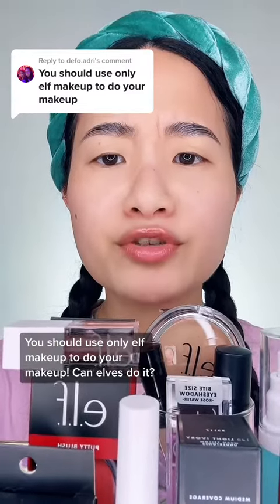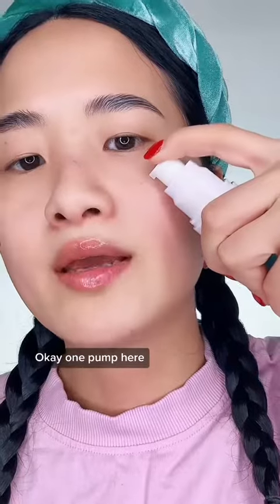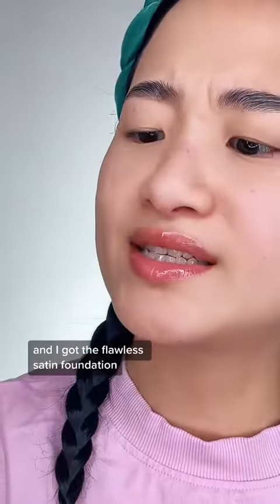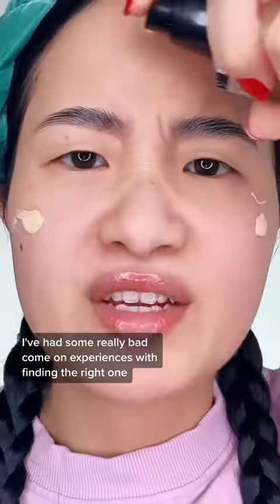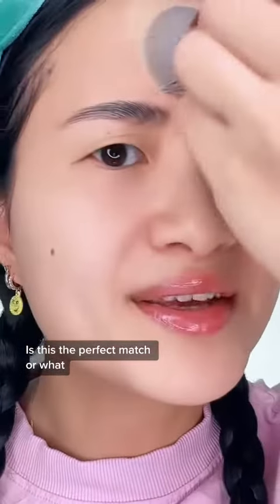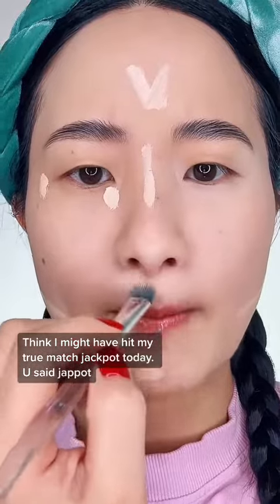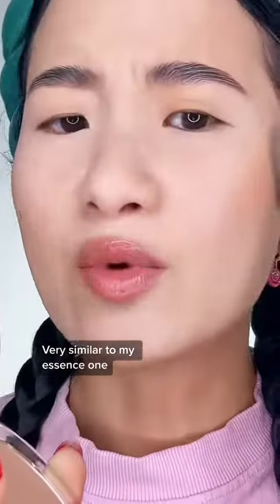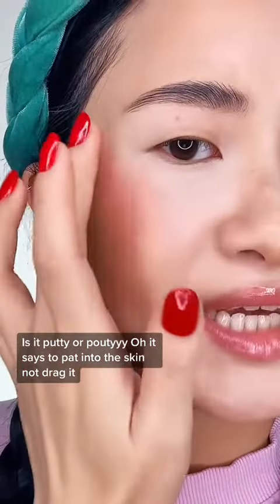makeup Replying to @defo.adri USING ONLY ELF MAKEUP PRODUCTS TO DO MAKEUP! 利